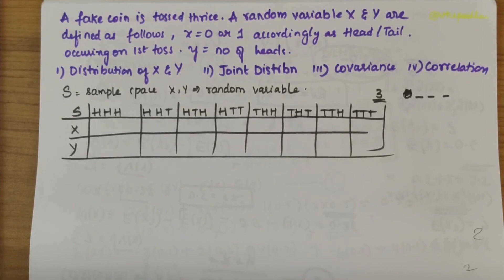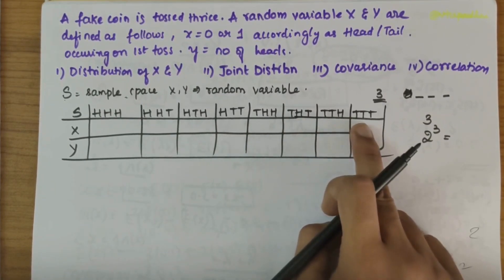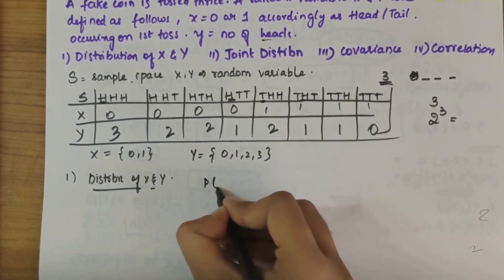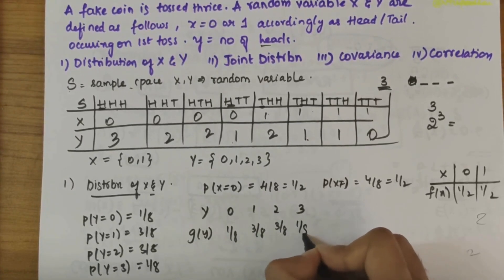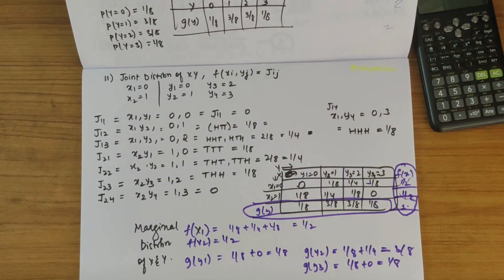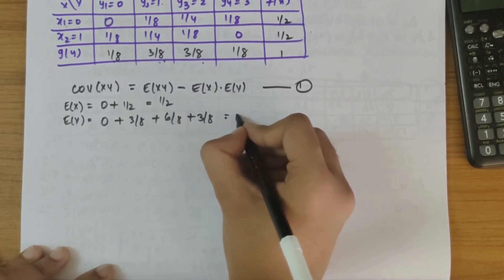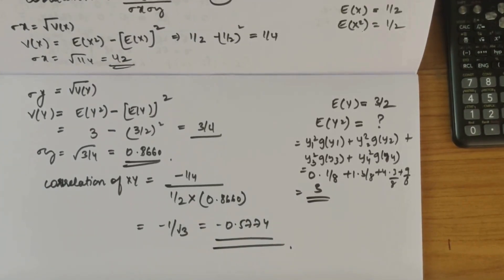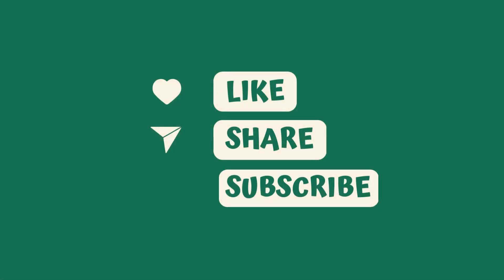Fake Coin Toss -Marginal Distrbn, Covariance & Correlation, Problem 3| 21MAT41-JOINT Probability#vtu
Welcome to VTU Padhai's problem-solving tutorial! In this video, we tackle the intricacies of Marginal Distribution, Covariance, and Correlation through a comprehensive breakdown of Problem 1. Join us in this engaging session where we decipher and solve the complexities of these essential concepts in Engineering Mathematics.
**PROBLEM STATEMENT:
A fake coin is tossed thrice. A random variable X & Y are
defined as follows: x = 0 or 1,According as head or tail occurs on the first toss (y = no of heads)
1) Determine the distribution of x & y
2) Determine the joint distribution of x & y
3) Obtain the expectation of  X, Y and XY
4) Compute covariance & correlation of X & Y
🔍 **Key Problem Points:**
1. **Marginal Distribution Clarified:** We start by solving Problem 1, providing clear steps on how to calculate Marginal Distribution and interpret the results within the context of joint probability distribution.
2. **Cracking Covariance Challenges:** Dive into the problem to unravel Covariance intricacies. Learn how to navigate through the calculations and understand the significance of the obtained values.
3. **Deciphering Correlation Calculations:** Tackle the complexities of calculating Correlation, exploring its implications and understanding how it contributes to the analysis of relationships between variables.

📚 **Tutorial Context:**
 **Engineering Mathematics:** Tailored for students and enthusiasts, this tutorial aligns with the Engineering Mathematics curriculum, providing problem-solving strategies applicable to real-world scenarios.

 **Problem-Solving Mastery:** Enhance your ability to solve Engineering Mathematics problems by following our step-by-step breakdown of Problem 3, gaining valuable insights into Marginal Distribution, Covariance, and Correlation.
 **Conceptual Clarity:** Our tutorial is designed to demystify complex mathematical concepts, ensuring a clear understanding of how to approach and solve problems related to Marginal Distribution, Covariance, and Correlation.
 **Exam Preparation:** Ideal for VTU students and anyone preparing for examinations, this tutorial equips you with the skills and knowledge necessary for success.